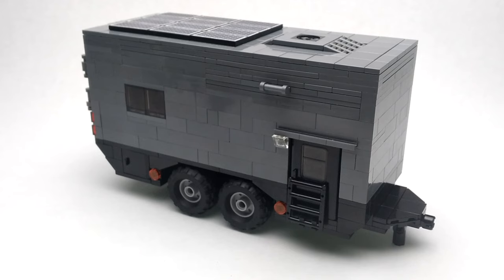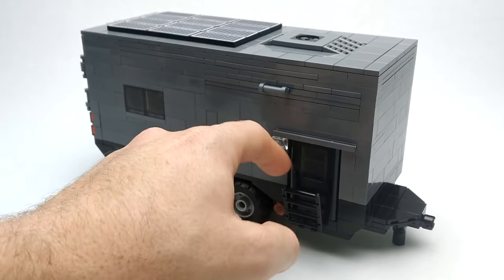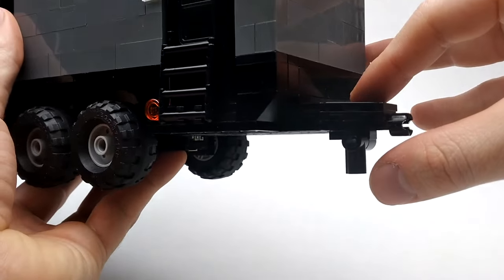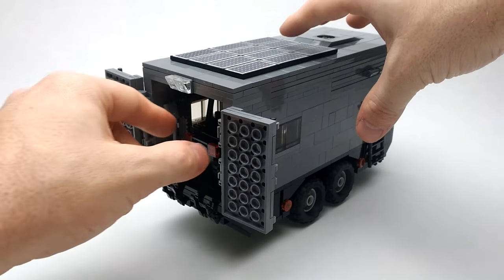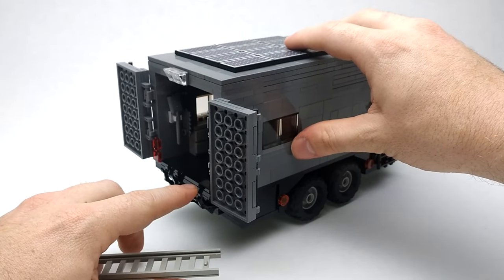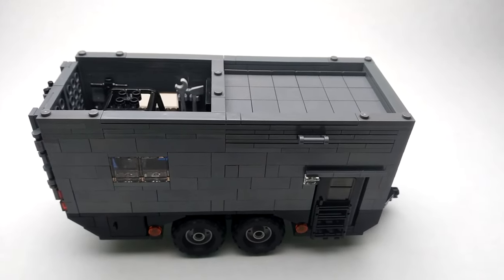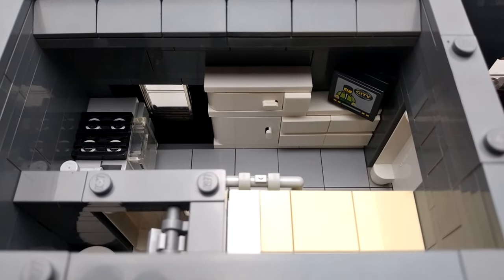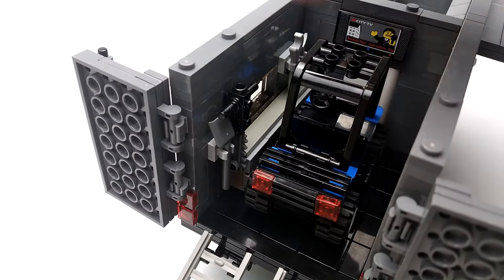LEGO Expedition Camper Trailer Custom MOC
This off-road trailer includes a living space and garage. This build is mini-figure friendly and has many play features. The roof can be removed for access to the interior, rear doors can be opened for vehicle storage, ramps can be stored in the underbelly, a jack stand can be flipped down when the trailer is unhitched, and a large awning can be slid out for shade to protect the plastic skin of any mini figure family from sunburn.

This was built as an add-on to the previous Lego Expedition Truck. I hope you like the model and would really appreciate your support to help the channel grow. Leave a comment for any ideas or suggestions.